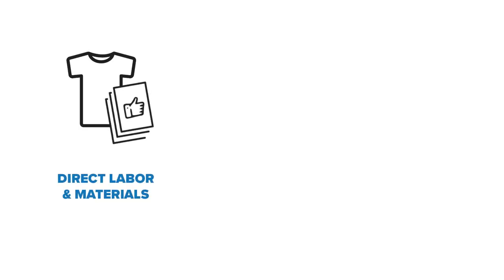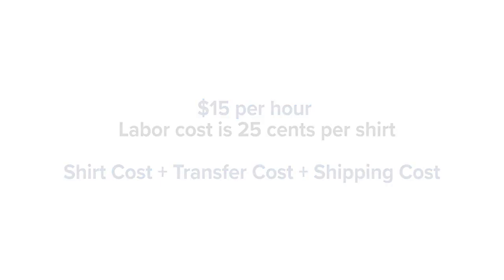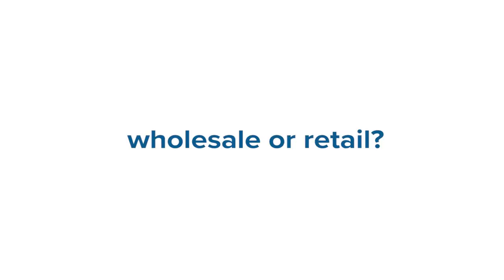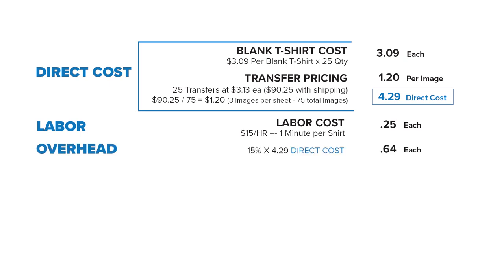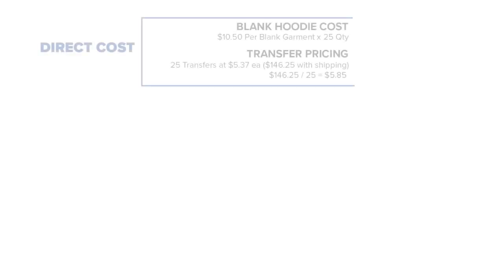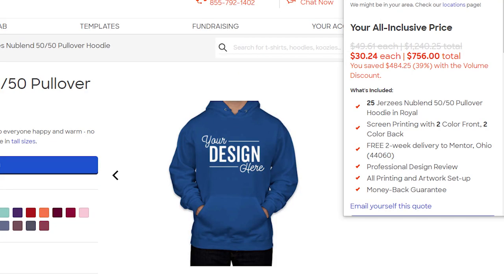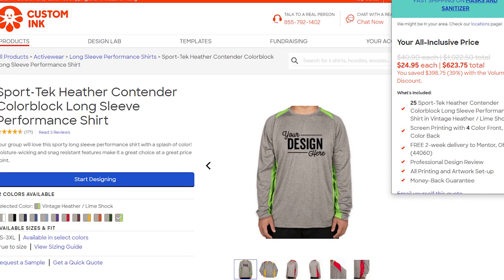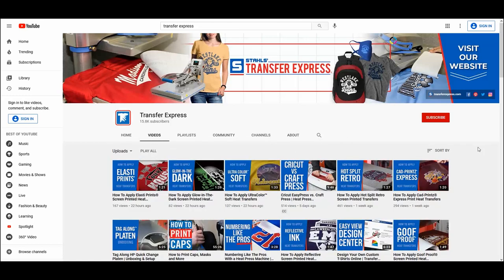How To Price Your Custom T-Shirts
We get asked 'how to price your own custom t-shirts' all the time, so we dove into some pricing strategies you can use to make sure you're making a profit!

Whether you're selling retail or wholesale, we've broken down some basics of what to think about when you're pricing your custom apparel. While all of our examples include pricing for plastisol transfers you can easily apply these tips and tricks to any t-shirt decoration method; Heat Transfer Vinyl, Screen-printing, DTG or more.

Using both the cost-based strategy and competitor pricing, you're able to see how your costs stack up to the average industry rate.

Questions? Comments? Do you price your t-shirts differently? We'd love to hear from you.

00:00 Intro
00:42 Competitor Pricing
01:05 Cost-Based Pricing
02:15 Wholesale vs Retail Pricing
02:30 T-Shirt Pricing Example
03:18 Hoodie Pricing Example
03:56 Full Color T-Shirt Example

All of us at Transfer Express appreciate your dedication to learning. We are here to be a resource for you and your t-shirt business.